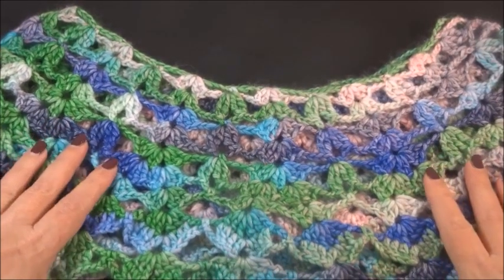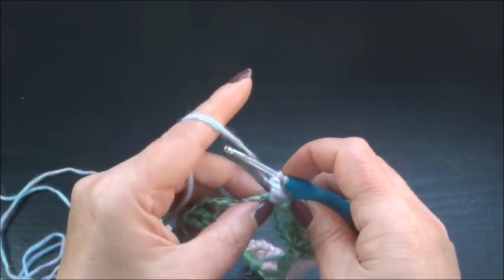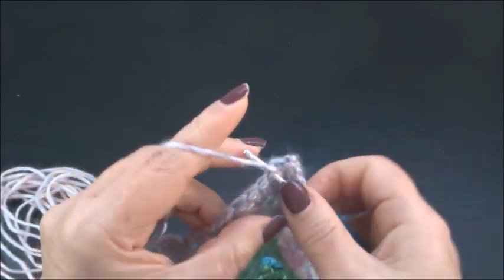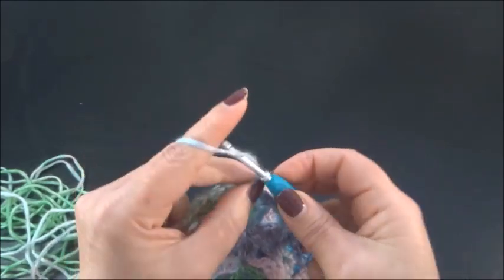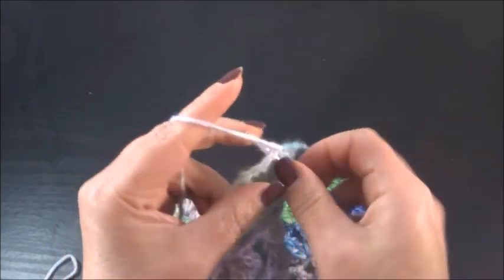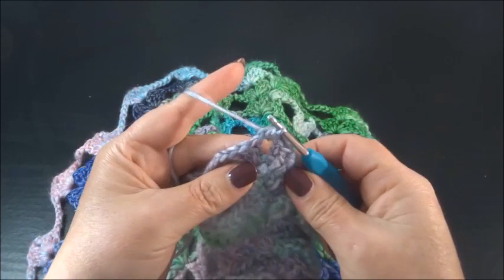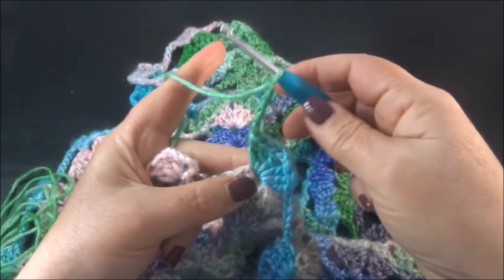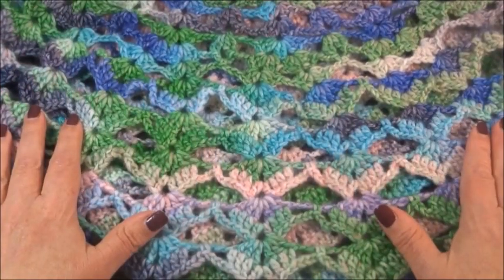Crochet easy and pretty Miniponcho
Un this video we are going to learn a very pretty and easy to make miniponcho.